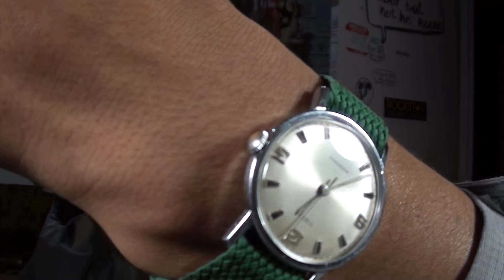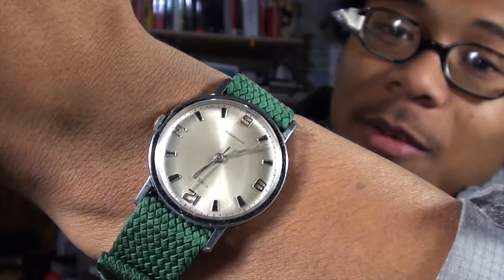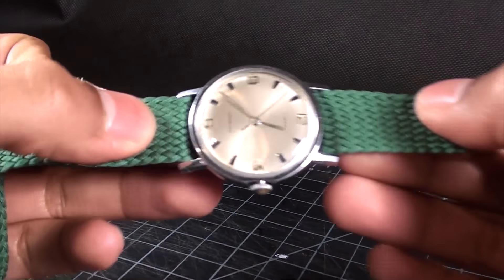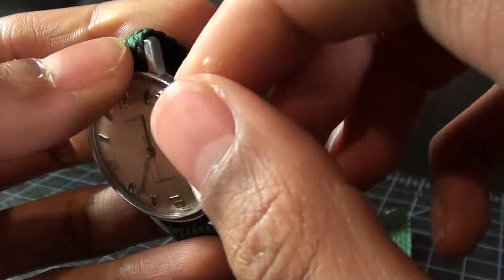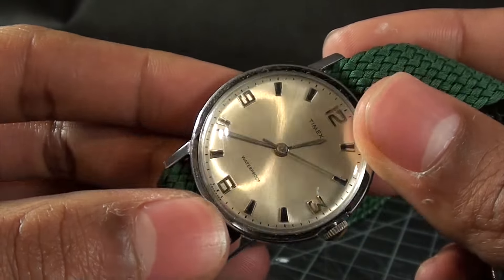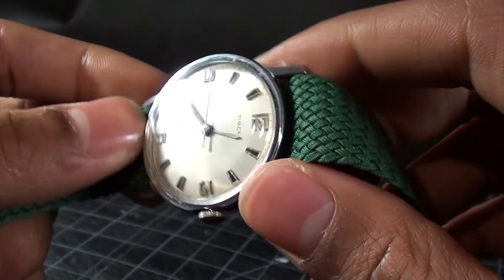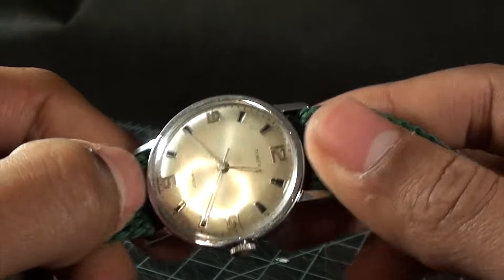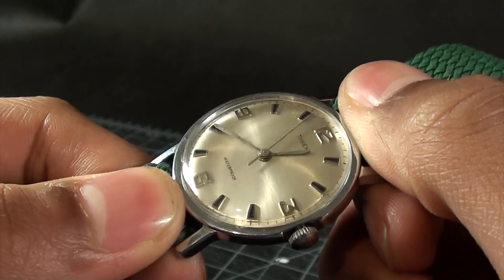TGV's Vintage Timex review 60s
This is a stunning piece. Small inexpensive, thoughtful. Everything I love in a wrist watch. It is circa 1960s made in Scotland, manual wind.